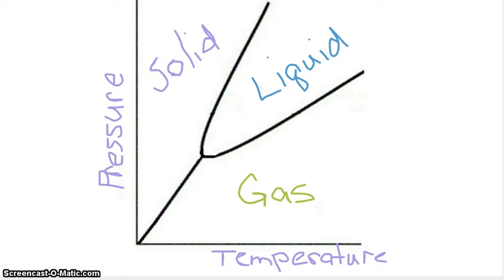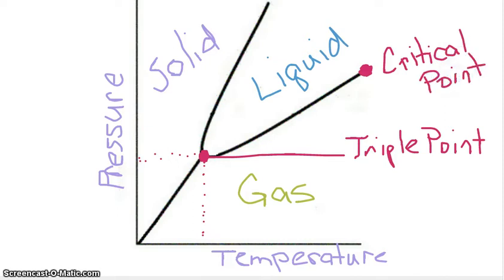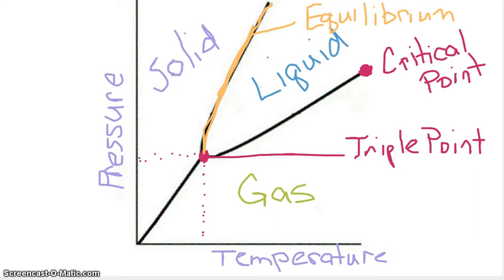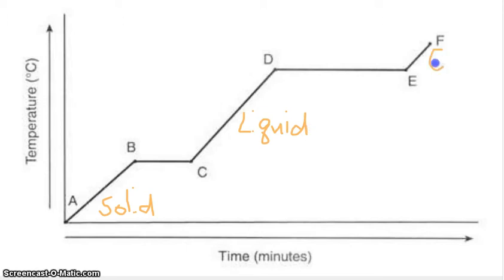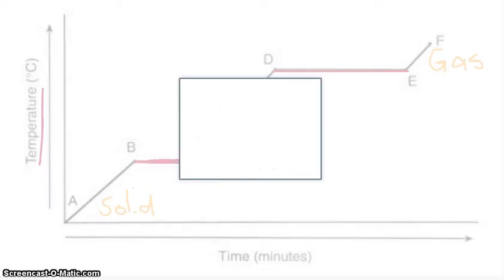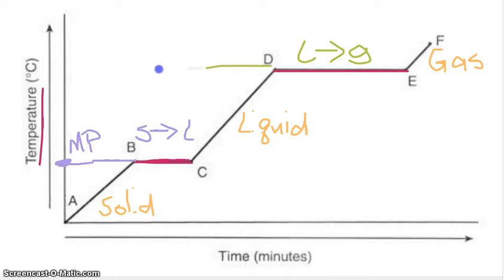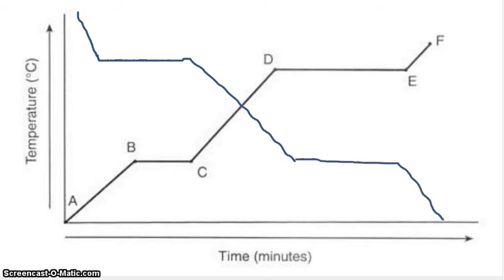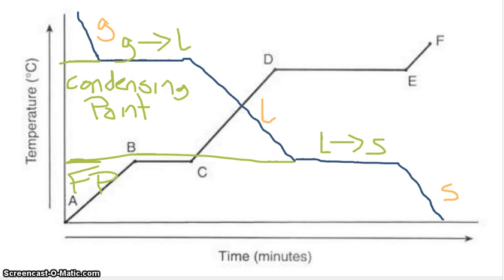Phase Diagrams and Heating Curves